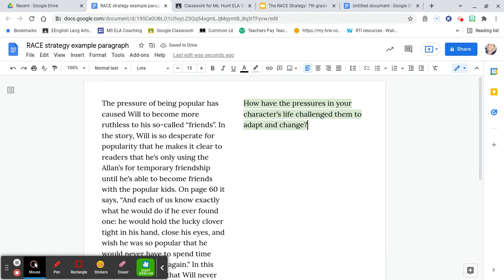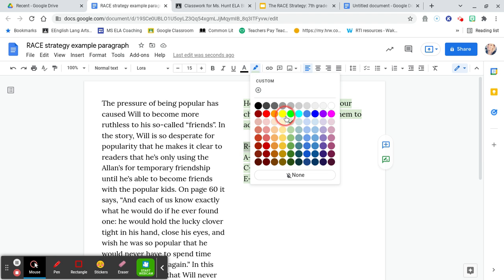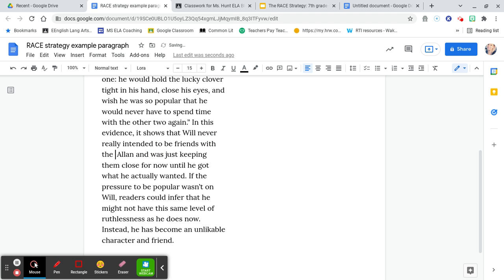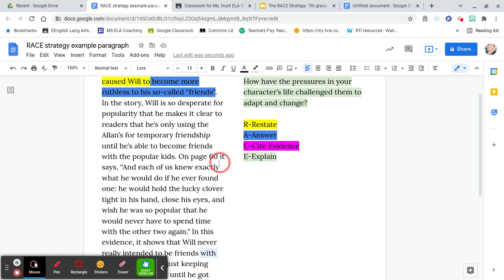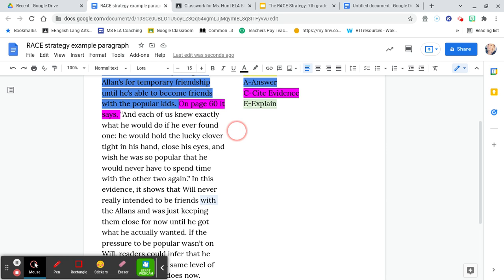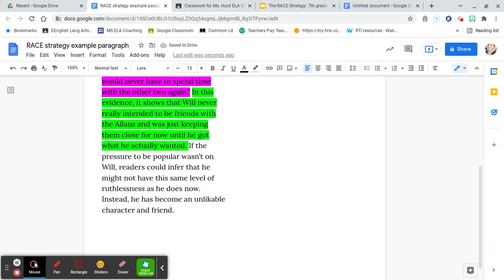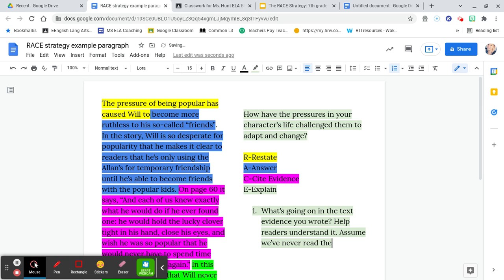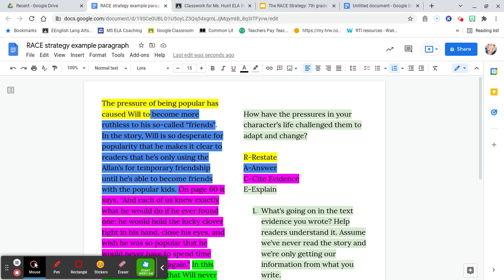RACE strategy paragraph practice